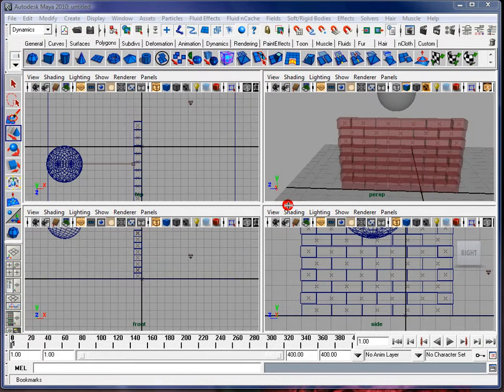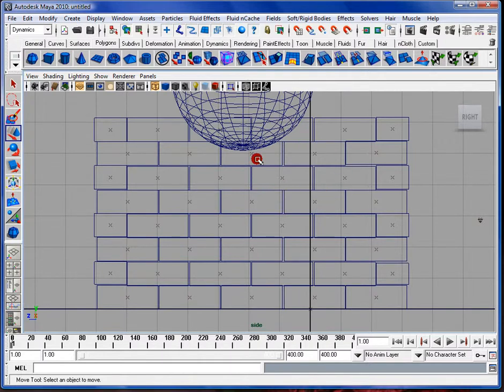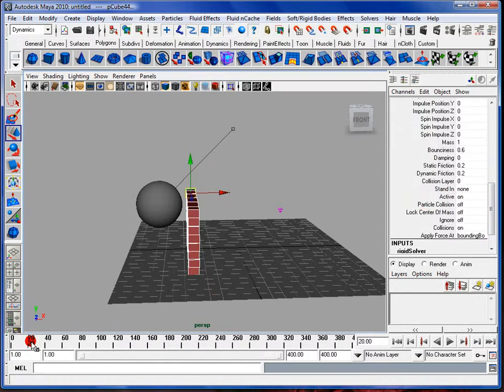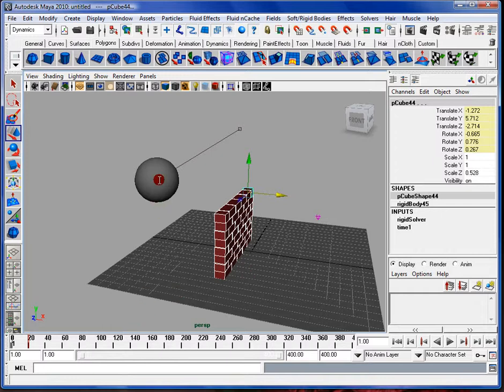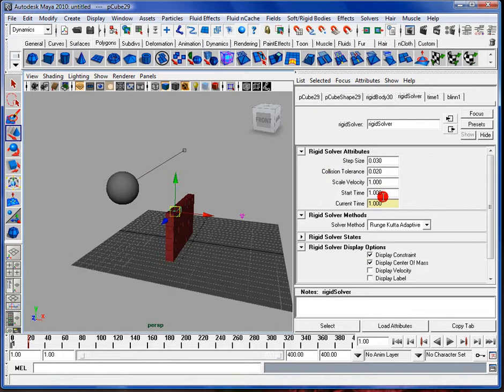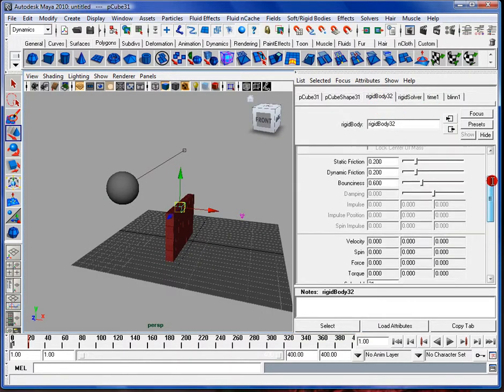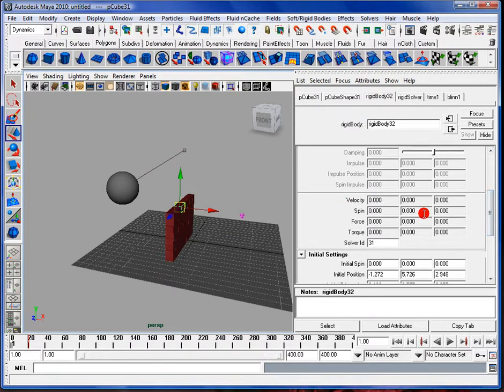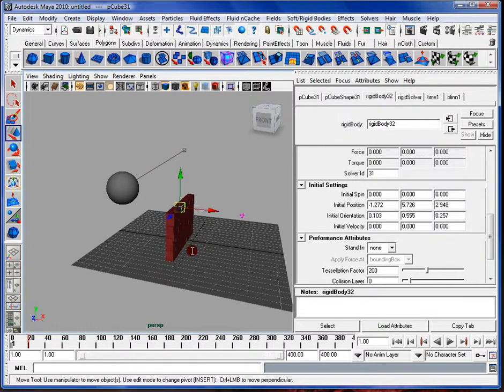Maya: Intro to 3D Effects Video #3 (Rigid Bodies Part 2)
This is the third video of my video series continues the process that will take you through the steps into making a 3D explosion using a image projection from a camera. But first we need to learn how to create the explosion, so this video focuses on rigid bodies!

These videos are designed to build upon one another so I recommend viewing them in order. Hopefully you'll gain new information on modeling to allow easy compositing for your future renders!